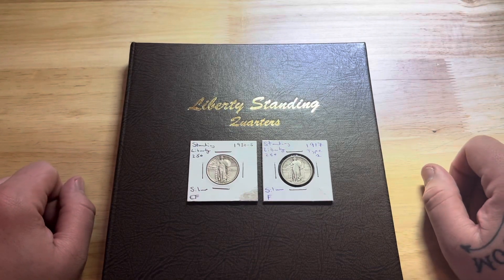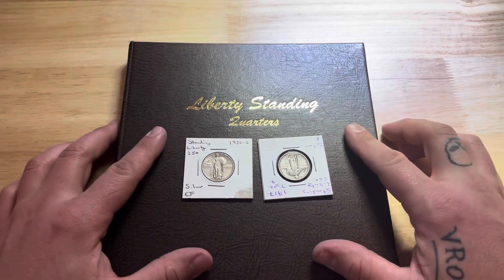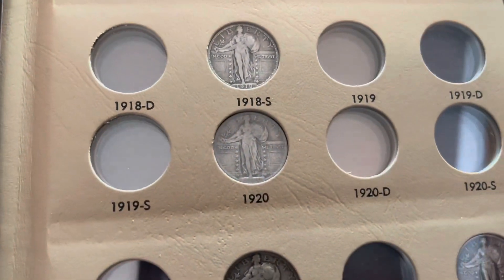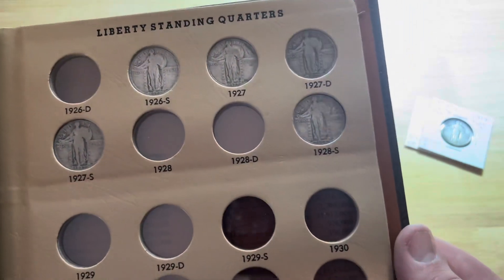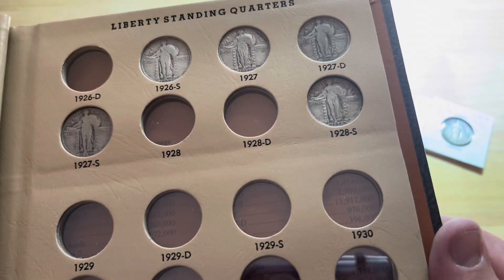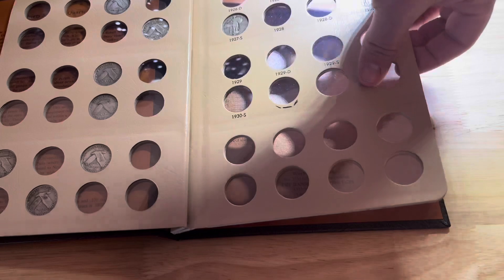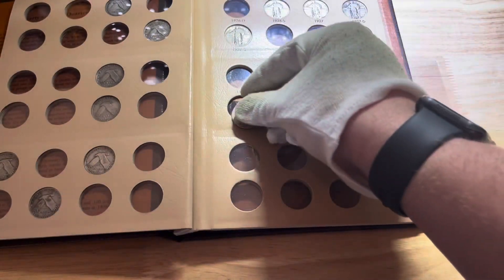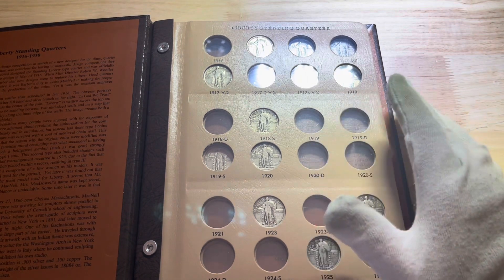Standing Liberty Quarter Dansco Album Update LCS Purchases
Hey guys just wanted to do a update on my standing liberty collection in my Dansco and a couple purchases from the LCS to add to the Dansco